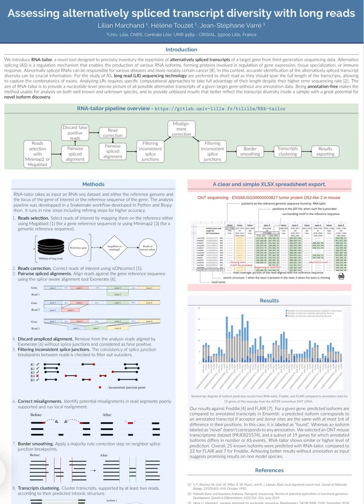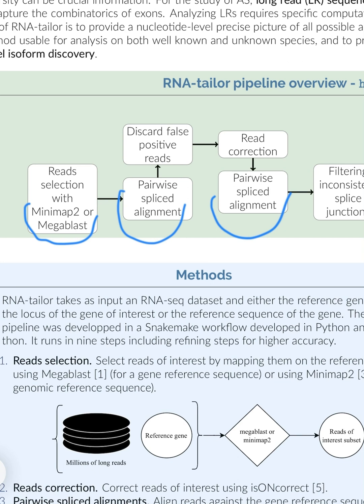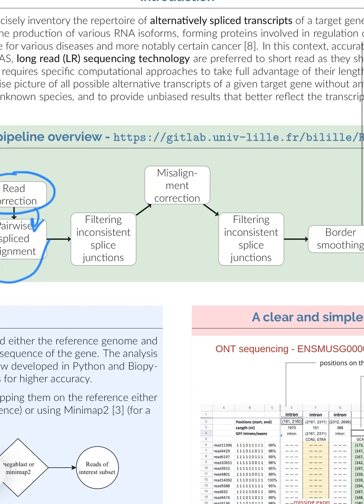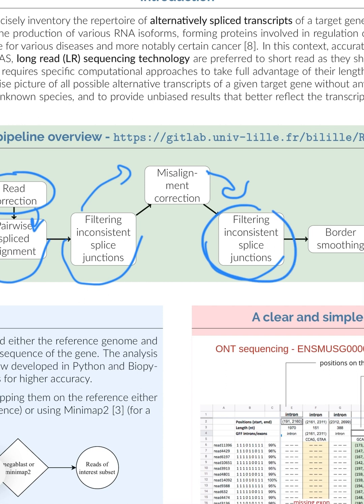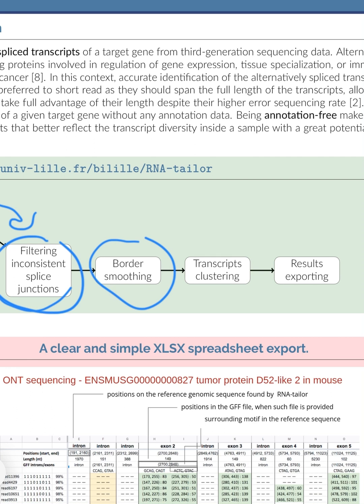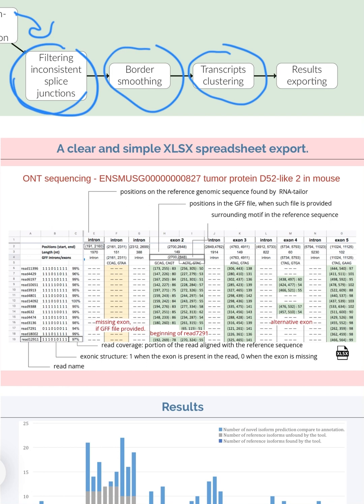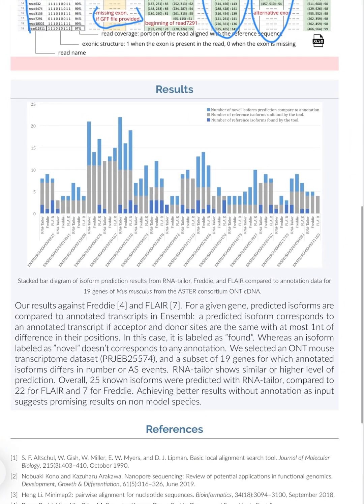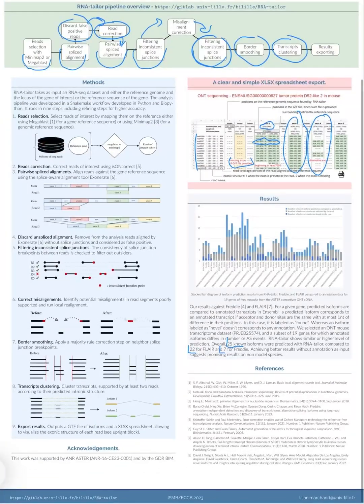Assessing alternatively spliced transcript diversity... - Lilian Marchand - Poster - ISMB/ECCB 2023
Assessing alternatively spliced transcript diversity with long reads - Lilian Marchand - Poster - ISMB/ECCB 2023